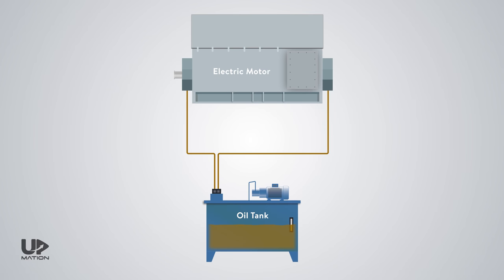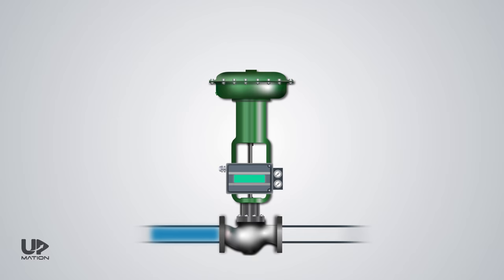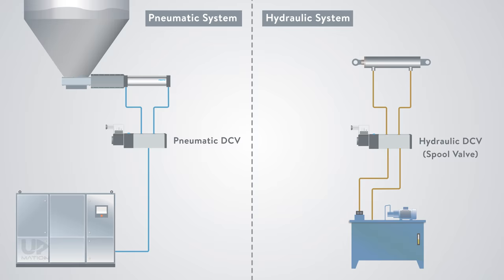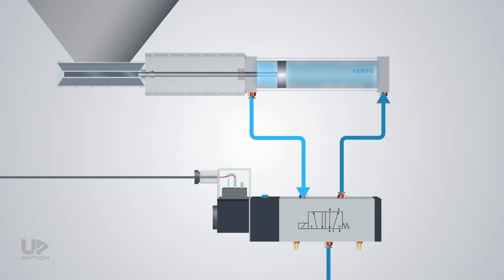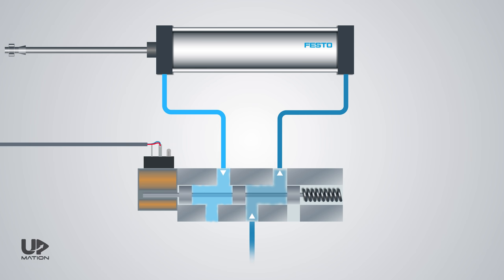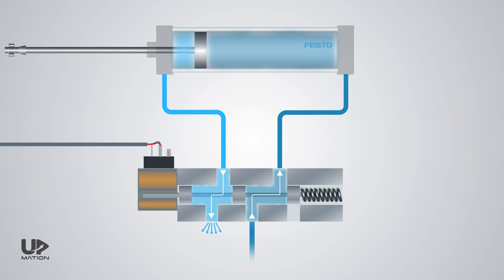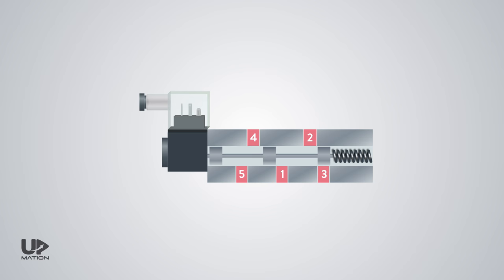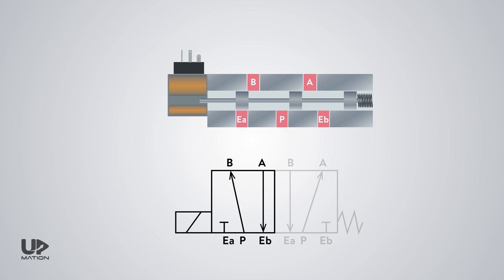Directional Control Valve Working Animation | 5/2 Solenoid Valve | Pneumatic Valve Symbols Explained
There are a variety of well-known control valves in the industry such as Globe valves you can watch our video about it from this

But this video is about different types of control valves known as Directional Control Valves or DCVs for short. You may hear of them as solenoid valves or spool valves as well.

The control valves are mostly known for their adjustability and throttling capabilities. But the valves we’re going to talk about them are the types that control the “direction” of the liquid flowing inside the pipe. Directional control valves are used in pneumatic and hydraulic flow control systems.

So there are pneumatic directional control valves and hydraulic directional control valves. Sometimes the hydraulic directional control valves are called spool valves.

In this video, you'll learn how a directional control valve works and how you should read and interpret its symbols. And all of these are by a real-world application example of a 5/2 solenoid valve in pneumatic systems.

SECTIONS of this video:

0:00 Directional Control Valve vs Proportional Valve
0:59 types of Directional Control Valves (Pneumatic and Hydraulic)
1:29 Directional Control Valve application example
2:26 Directional Control Valve components (Housing, Ports, Spool, etc.)
3:01 how directional control valve works (5/2 solenoid valve)
3:50 why do they call it a 5/2 directional control valve?
4:07 Directional Control Valve symbols explained

▶ If you've missed our most recent videos, watch them here:

DCS vs PLC: 5 Important Differences between PLC and DCS

NO vs NC: 5 Practical and Important Points about NO and NC contacts